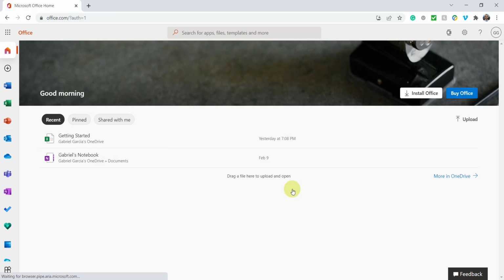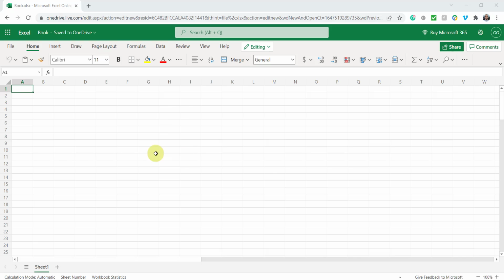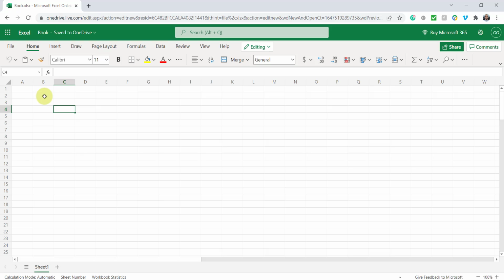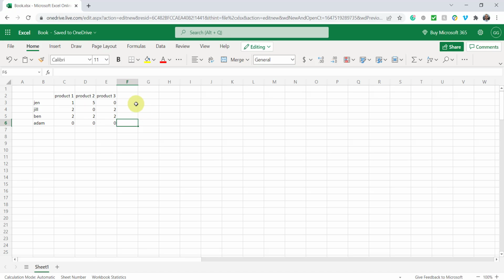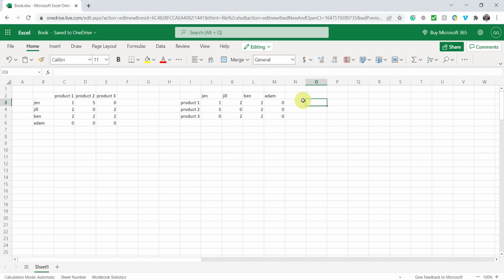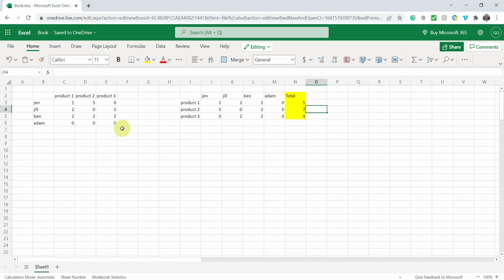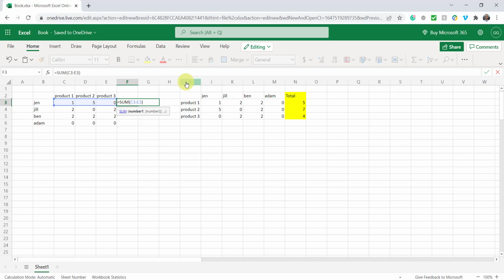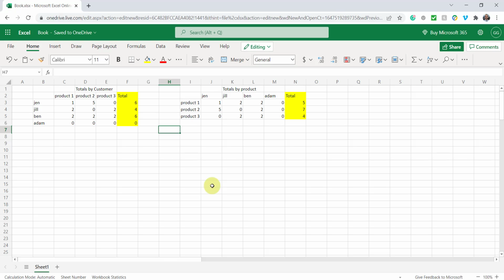Getting Started with Excel For FREE!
This is a quick how-to guide on getting access to Microsoft Excell online for free!!! In the video, we also go over a few basics to help you get started!